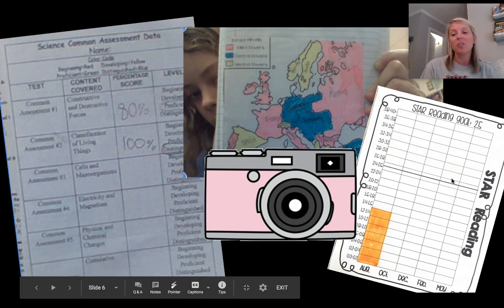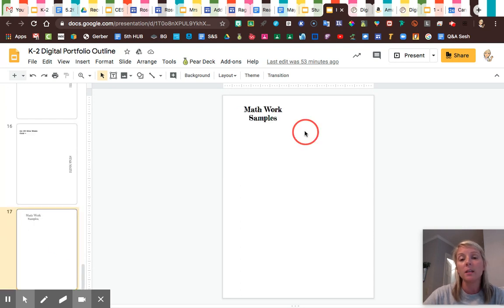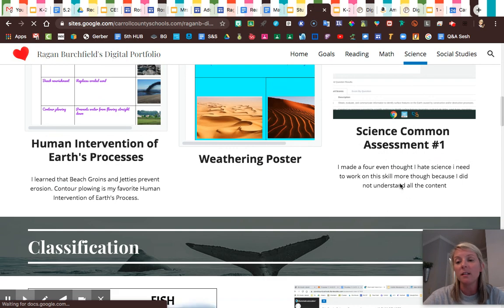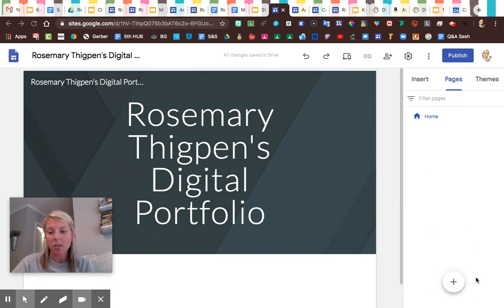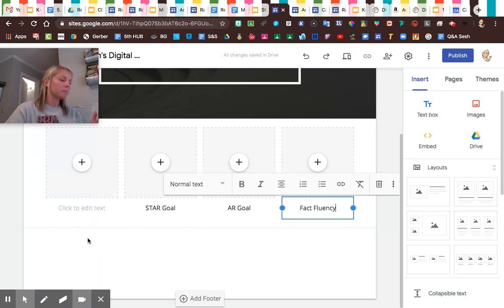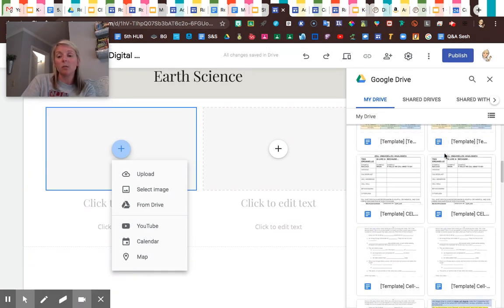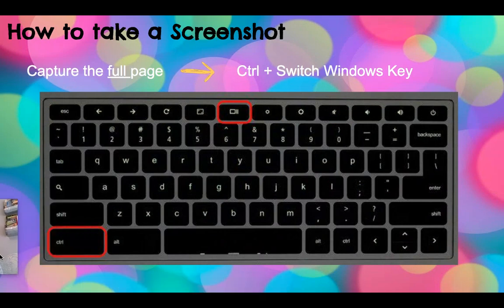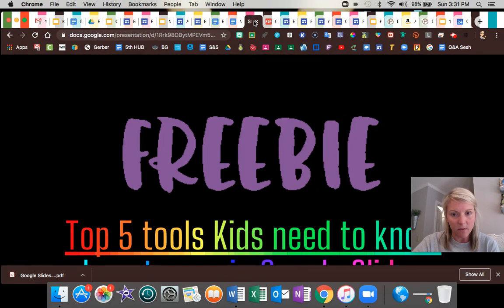Student Digital Portfolios with Rosemary Thigpen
How to use Google Sites and Google Slides as Digital Portfolios for Elementary School Students.